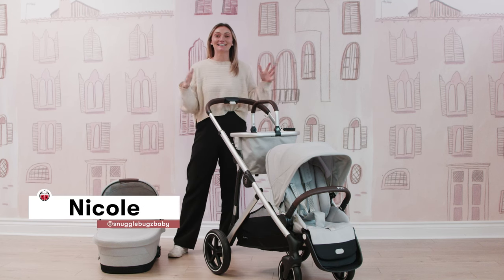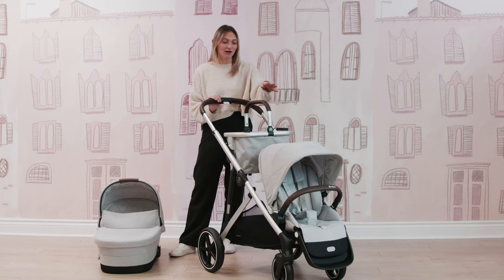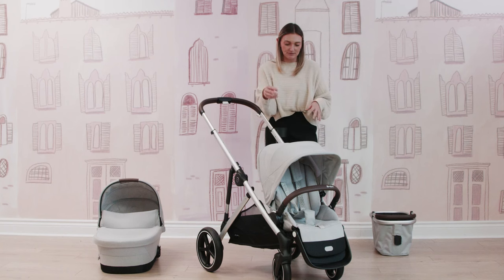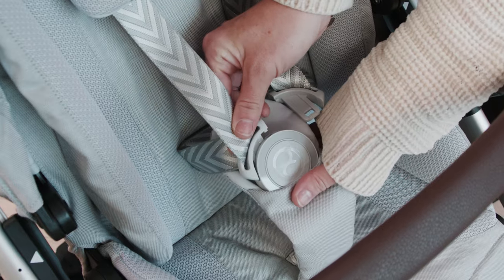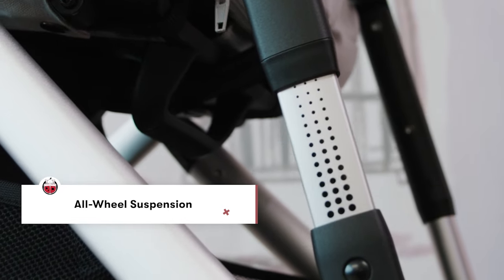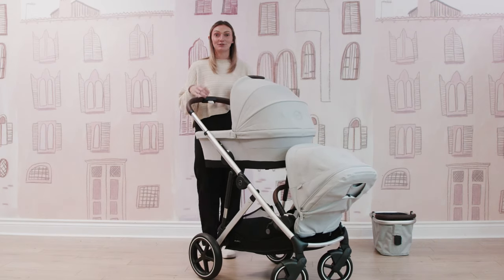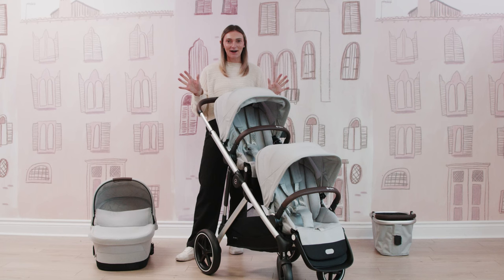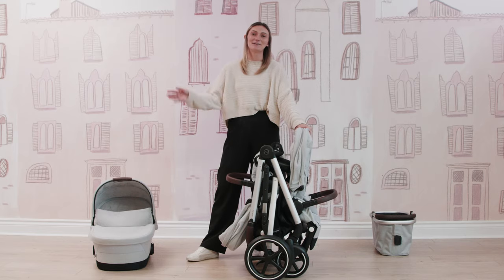Cybex Gazelle S 2023 Stroller Review | Best Strollers of 2023 | Snuggle Bugz Reviews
In todays video Nicole gives an in-depth review about the Cybex Gazelle S 2023 Stroller!

Whether you’re already thinking ahead to your second child or expecting the arrival of twins, you can be sure the Cybex Gazelle S 2023 stroller has the ideal set-up for your future family.

Transport one or two children with ease. This stroller features a compact fold with either one or two seats attached, easy storage with a huge lower basket and a detachable shopper basket to carry up to 55 lbs!

Shop all things Gazelle:
Gazelle S 2023 Stroller:

To learn even more about the Gazelle S 2023 Stroller, head over to our Learning Centre to read all about it!